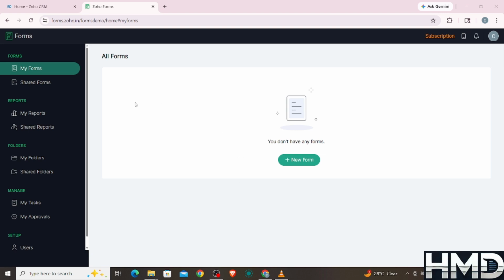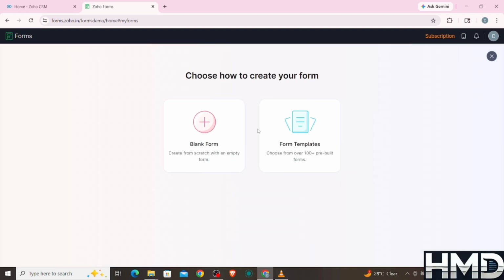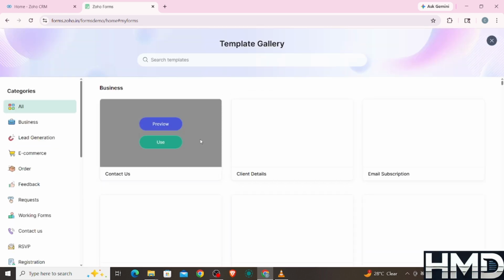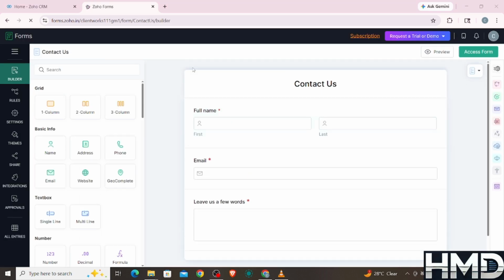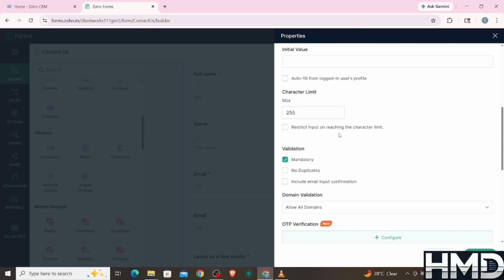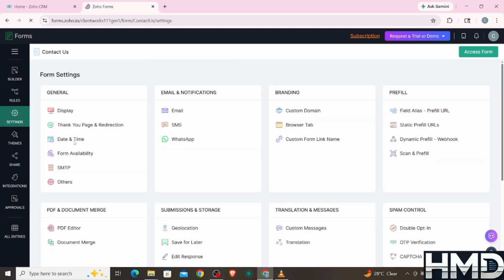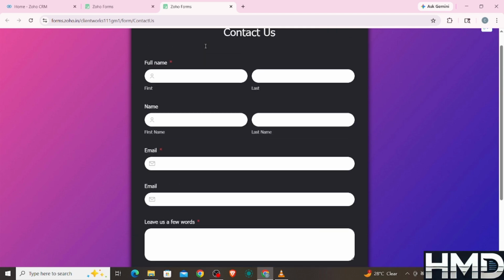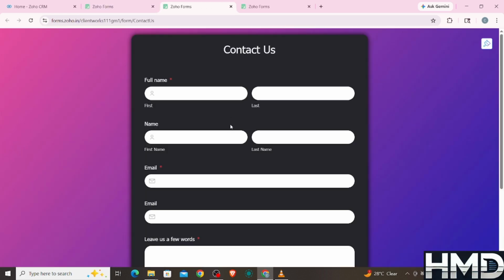How to Create a Form in Zoho Forms in 2026 – Step by Step Easy Guide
Zoho Forms makes it easy to build professional online forms for surveys, registrations, contact pages, and more — with no coding needed. This tutorial walks you through how to create your first form in Zoho Forms, add different field types, customize the design, set up email notifications, and share or embed your form anywhere. Whether you're collecting leads, running surveys, or managing event registrations, Zoho Forms has you covered. Follow this beginner-friendly step-by-step guide and launch your first Zoho Form today!